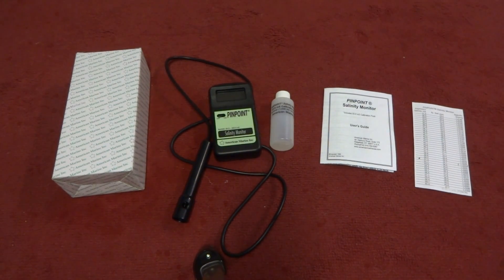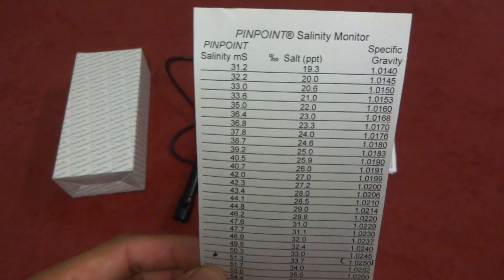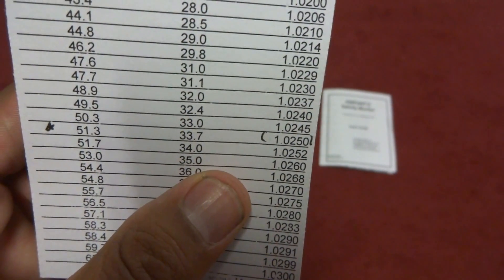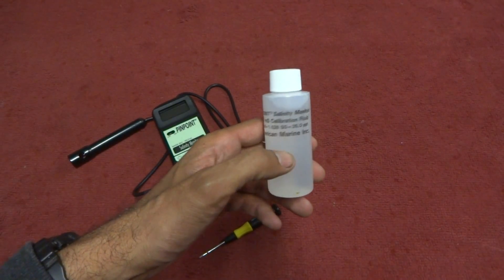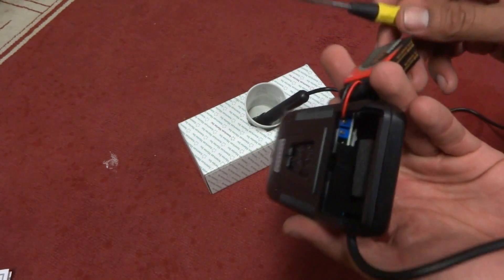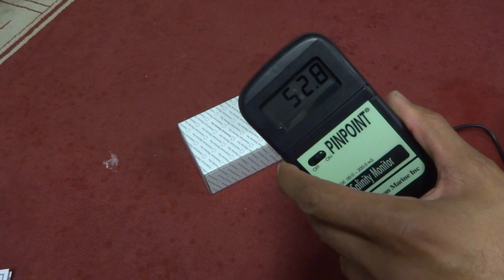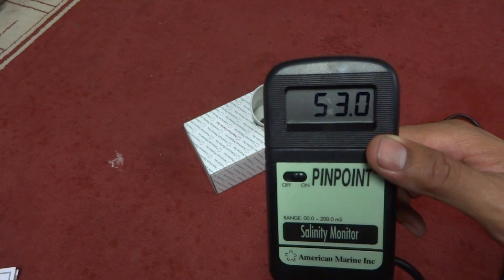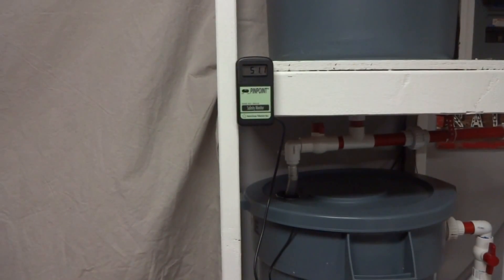PinPoint Salinity Monitor Calibration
I picked up a PinPoint Salinity Monitor for my saltwater making station. In this video I go over how to calibrate the monitor using calibration fluid that was provided with the purchase. This is a great way to also monitor your salinity in your saltwater aquarium.